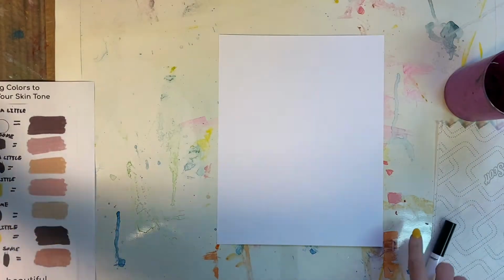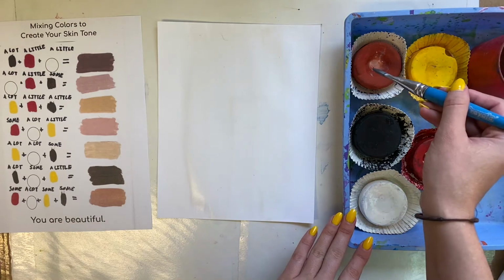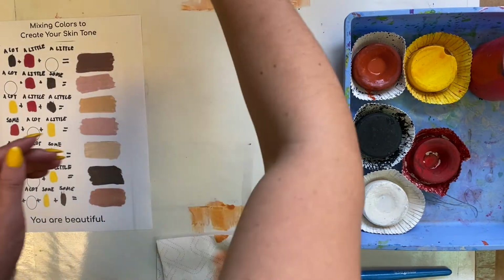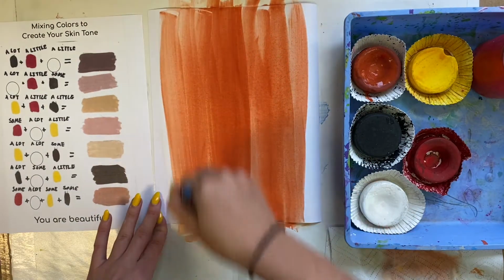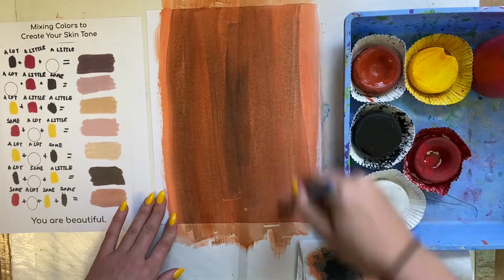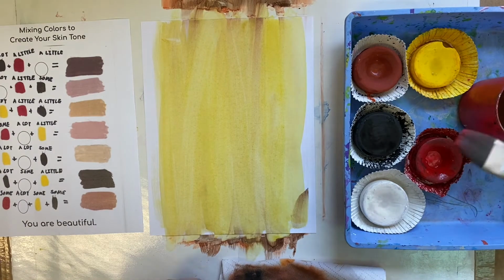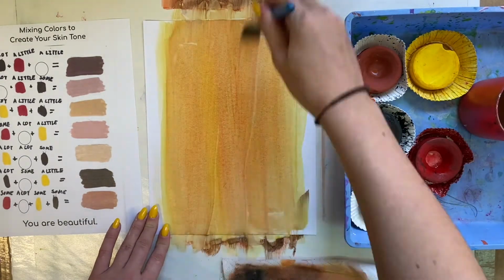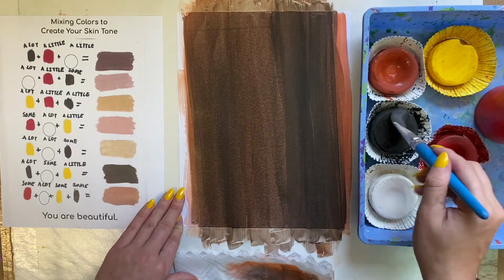Creating Skin Tones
Learn how to use red, yellow, brown, black and white to create a variety of different skin tones. Every skin tone is unique and beautiful!